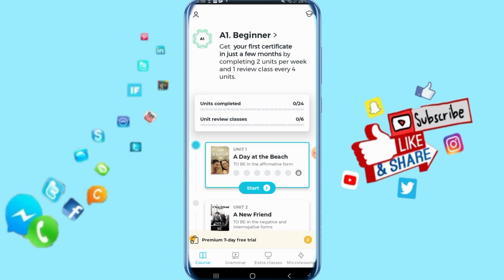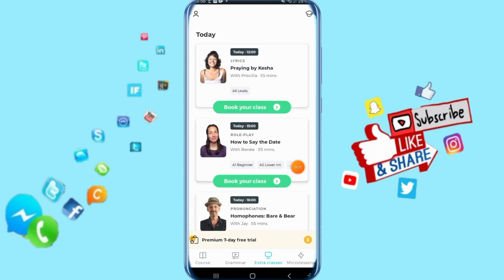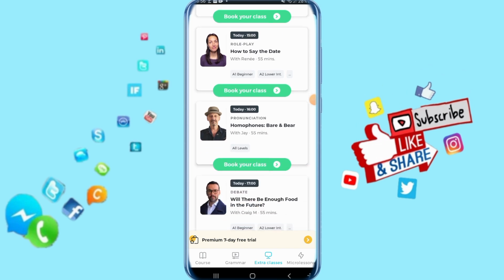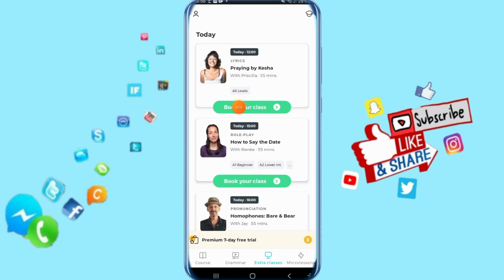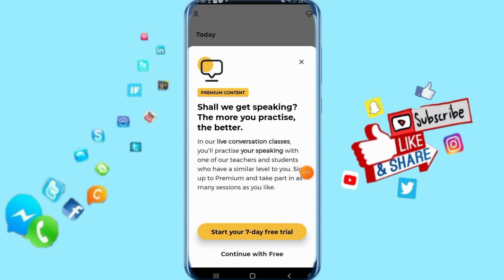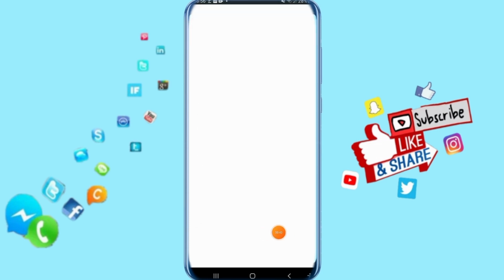How To Book Your Class On ABA English App